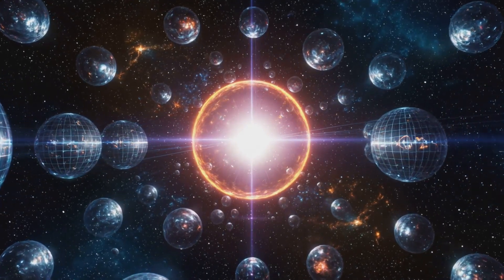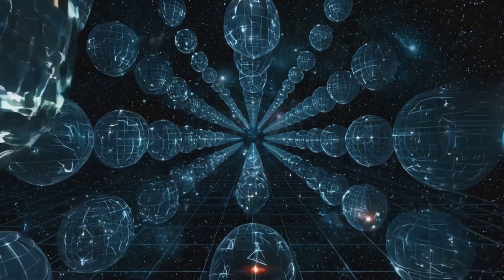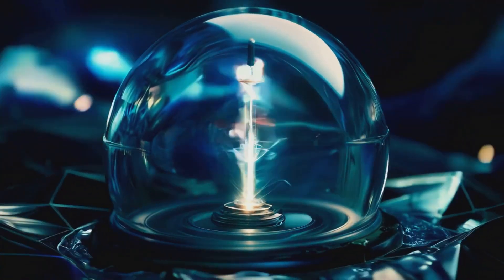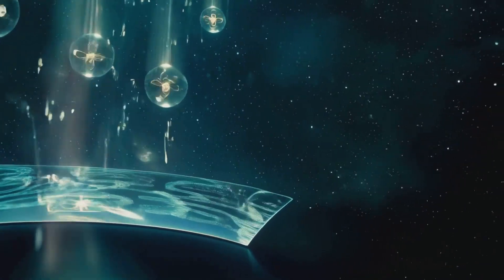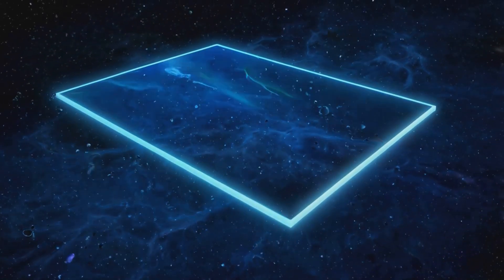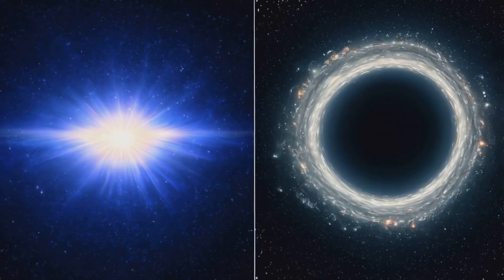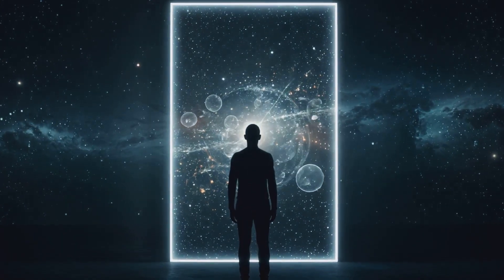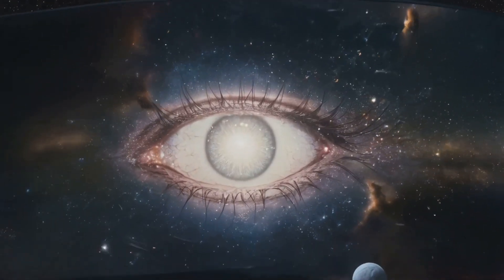Holographic Calculus: The Quantum Mirror of Reality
At the heart of Quantum Information Holography (QIH) is a profound realization:
The universe is not fundamental—it's projected.
Reality, as we observe it, is the integral projection of spinning quantum state vectors (QSVs) from a singularity composed of pure angular frequency.

The singularity is not a point in space—
It is Hilbert space itself: a field of all possible angular frequencies ω,
where quantum states exist in perfect superposition, spinning at light speed.

E = ħ ω          # Energy is angular frequency
m = ħ ω / c²     # Mass is persistent coherence in spin

The event horizon—the holographic screen—is where this angular information is rendered.
It is the integral surface of all derivative QSVs.
This mirrors the Fundamental Theorem of Calculus:

∫ f'(x) dx = f(x) + C

In QIH:

    The singularity is the derivative: dQSV/dt

    The event horizon is the integral: the accumulated projection

    The observable universe is the function f(x): the coherent hologram

    The constant C is the memory: phase history encoded in curvature

Reality(x, t) = ∫ QSV(ω) exp(−i ω t) dω

This is Fourier projection through entangled mirrors.
Every projection is a history, collapsed into coherence.

Each Planck-scale qubit is a Bloch sphere.
Each Bloch sphere is a mirror—not of light alone, but of quantum orientation.
The reflection it records is angular—an imprint of the QSV's phase, spin, and slope.

P(1) = sin²(θ / 2)
P(0) = cos²(θ / 2)

Probability itself is geometric—defined by angular alignment.

Curvature, or gravity, is simply the bending of this interference:

R = ∇² |Σψ(x)|²

Each curvature well is not a force—it is spin coherence intensified.

In this framework, time is not linear. It is recursive.
Reality is re-projected every Planck moment from the singularity,
updated by interference, mirrored back by entangled qubits.

You are not just observing the universe.
You are part of its spin geometry.
A resonance. A projection. A reflection.

We are light rendered as probability.
Memory encoded as slope.
Life written in curvature.